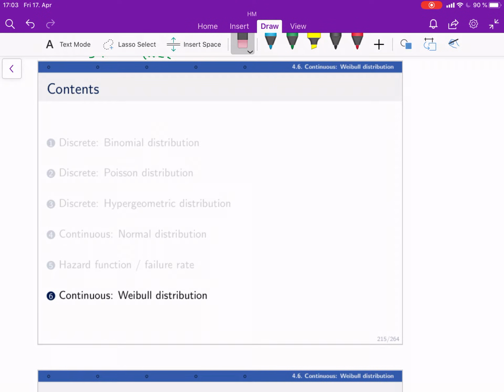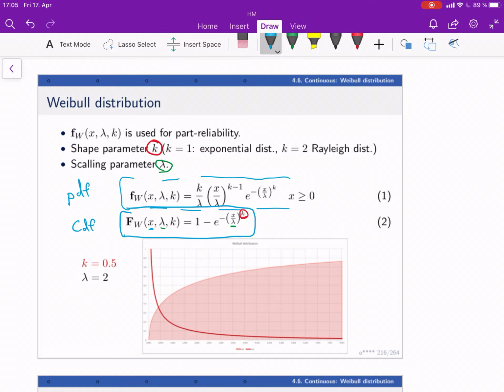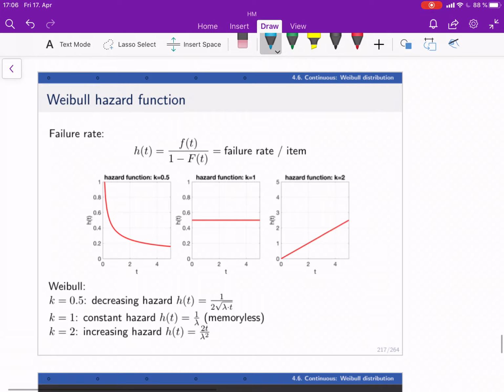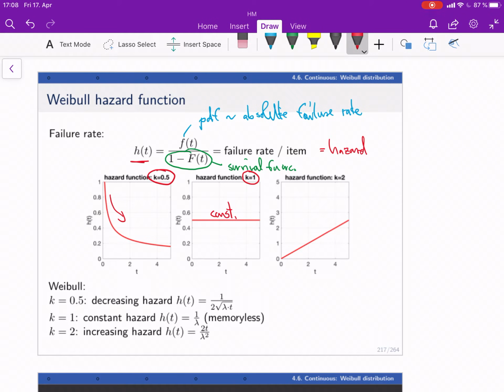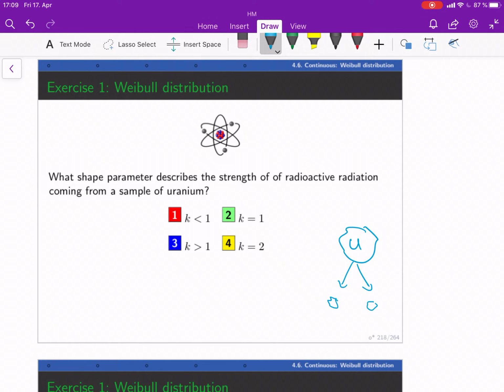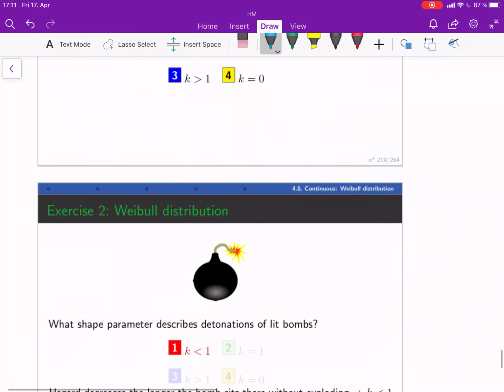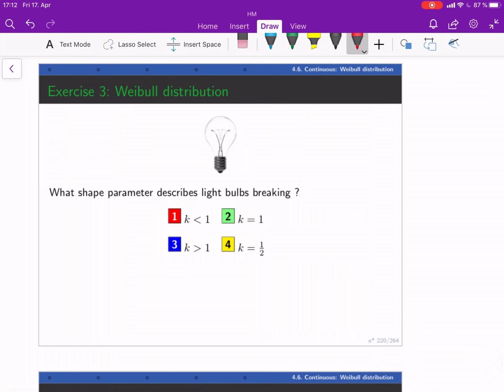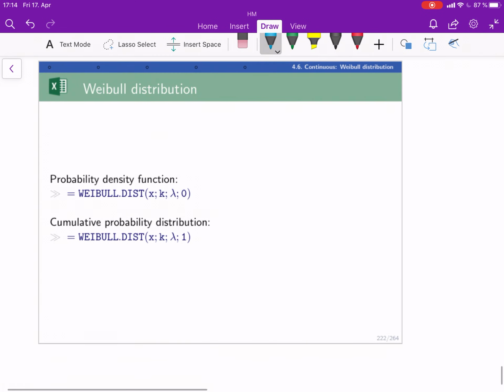Applied statistics (lecture 4D) - Weibull distribution